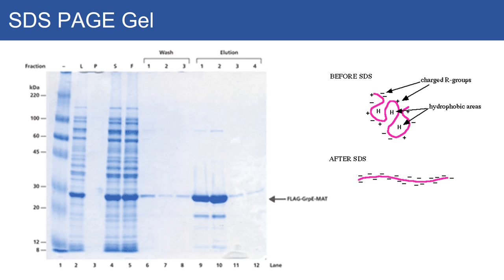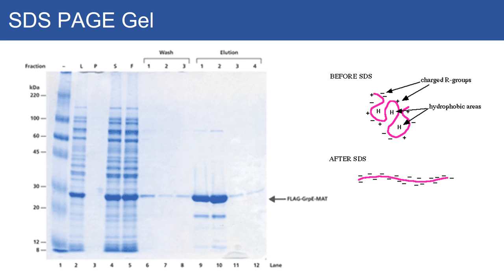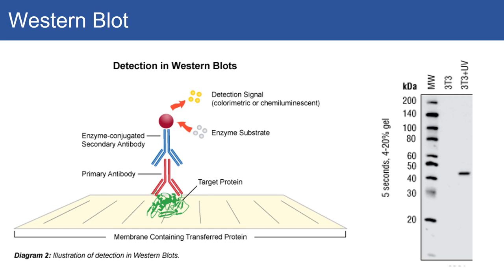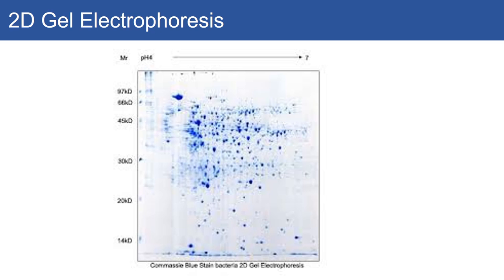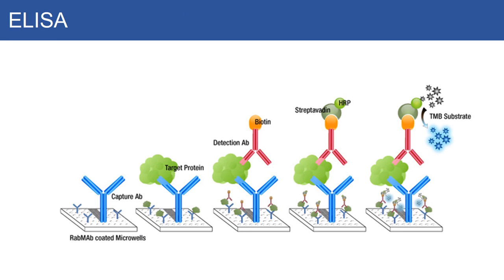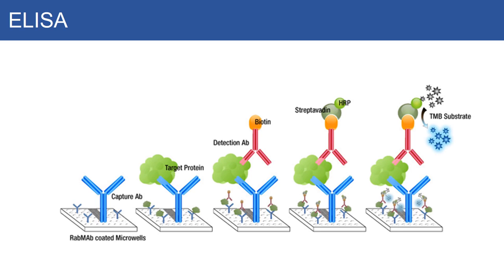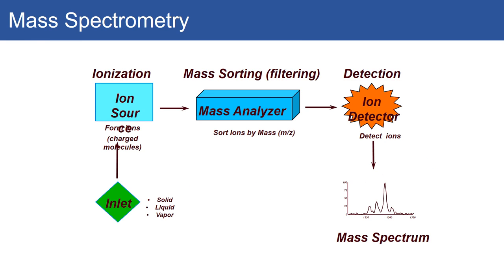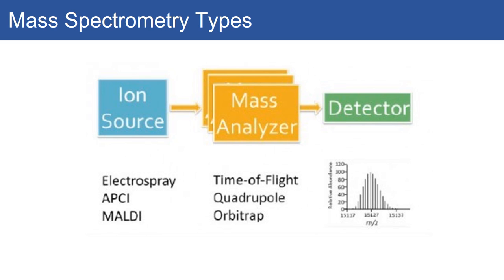Fri, May 25, 10 05 AM - 05.ProteinIdentification